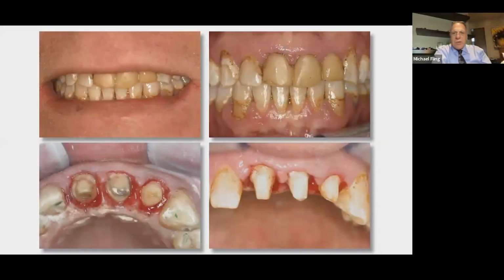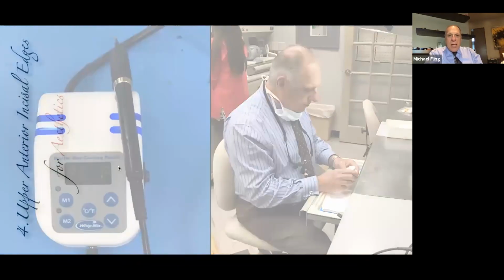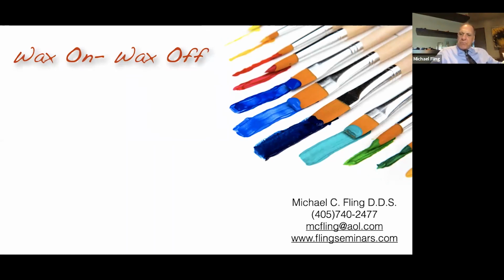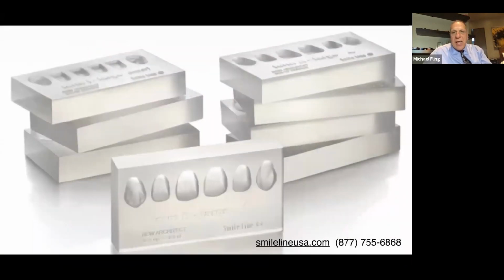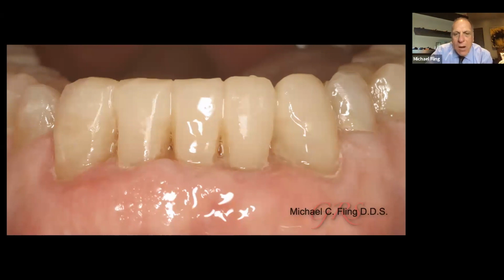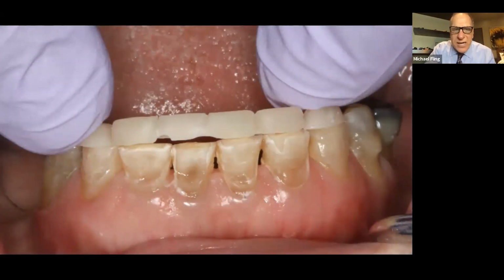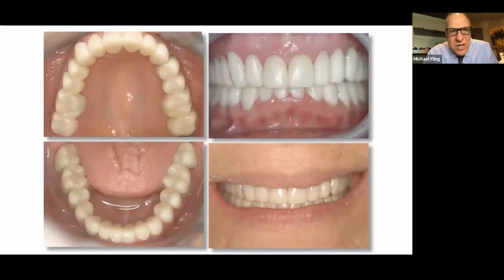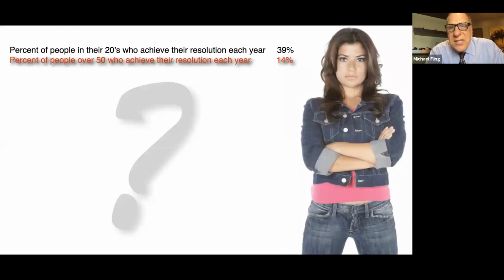Pankey Webinar: The "Shell Technique” To Provisionalize & Phase Complex Restorative Case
Welcome to Pankey Webinars, a free webinar series provided weekly from The Pankey Institute.

About this Pankey Webinar:
The “Shell Technique” To Provisionalize & Phase Complex Restorative Case
Description: Treating complex cases for a patient with limited resources can be challenging. This is especially true when trying to find intermediate restorative material options that are affordable and long-lasting enough to stabilize necessary changes in aesthetics and the occlusion. Understanding the latest state-of-the-art options can make it possible to propose a complex yet affordable treatment plan to which the patient can say yes—specifically a treatment plan with a timeline that includes an intermediate solution that can later be converted to a permanent solution, thus accommodating the patient’s financial constraints.

Objectives:
 1. Learn a novel technique for the fabrication of a chairside long-lasting, durable provisionals.
 2. Introduction to a semi-permanent material (LuxaCrown [DMG America]).
 3. Discuss phasing of treatment on complex restorative cases including those that include changes in the vertical dimension of occlusion (VDO).

If you missed our live dental webinar with Question and Answer segments from a live panel of dental professionals, here it is!
Enjoy Dr. Kristopher Rappold's fantastic presentation on "Don’t Look Surprised: Your Patients Want Botox!"

Our Online Dental Webinars are FREE and offer Dentists 1 CE Hour upon live viewership!

Looking for quality dental lectures, free dental education, and online dental CE at home? The Pankey Institute is here to deliver quality dentistry seminars to you!